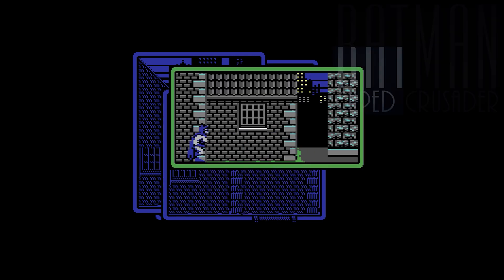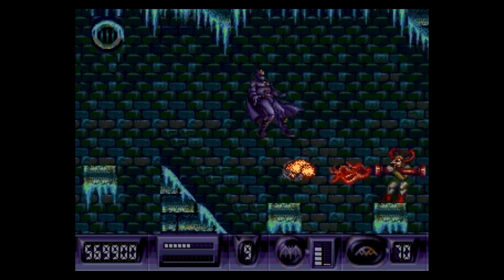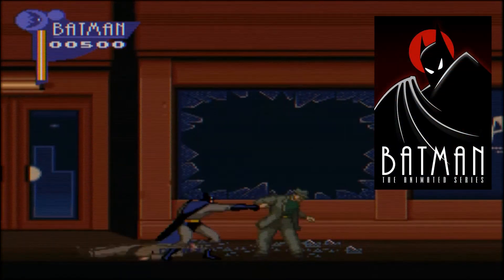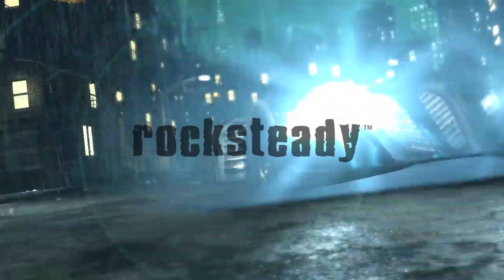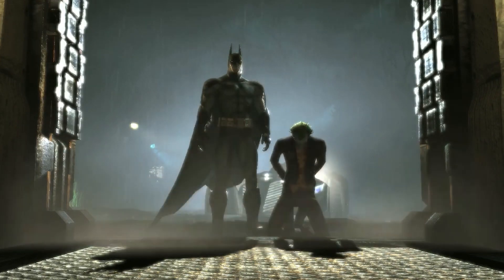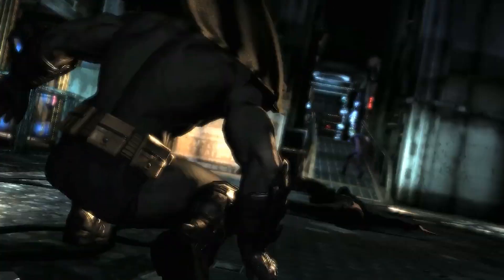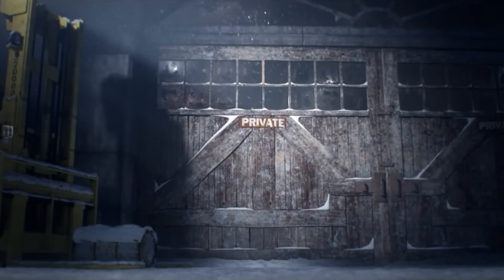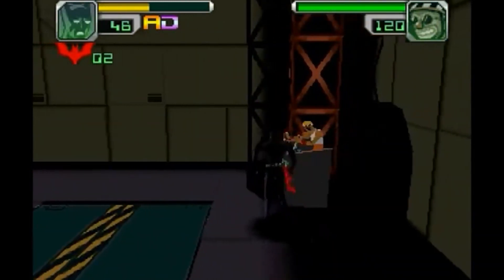The Surprising Origins of the Batman Game: From Comic Book to Console🦇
🕹️ Embark on an incredible journey from pixelated beginnings to the immersive realms of today's Batman games! Keep donning the cape, facing challenges, and gaming on, heroes! 🦇🎮✨

0:00 Introduction
0:37 The Pixelated Dark Knight Rises
1:21 The Batmobile's Digital Makeover
1:56 The Animated Revolution
2:39 Arkham Asylum: A Game-Changer
3:23 The Joker's Digital Legacy
4:01 From Origins to Origins
4:56 Batman Beyond: The Untold Story
5:31 The End